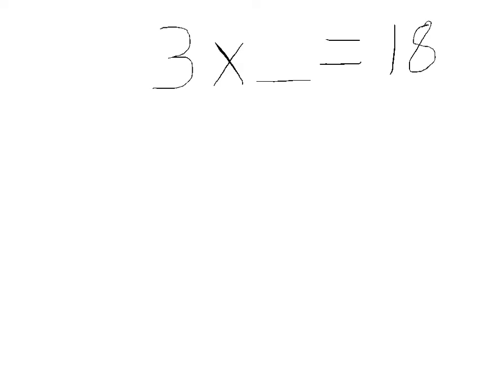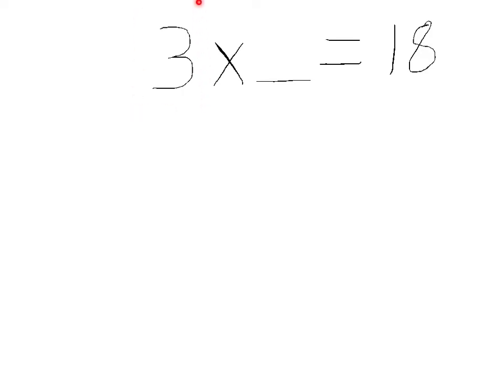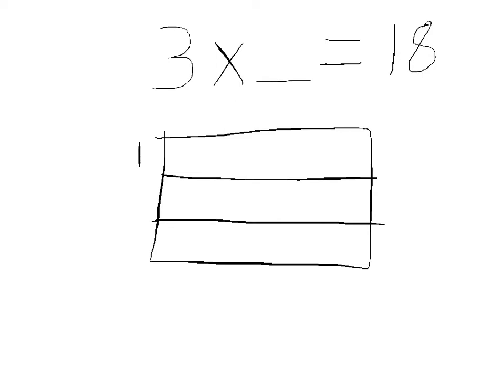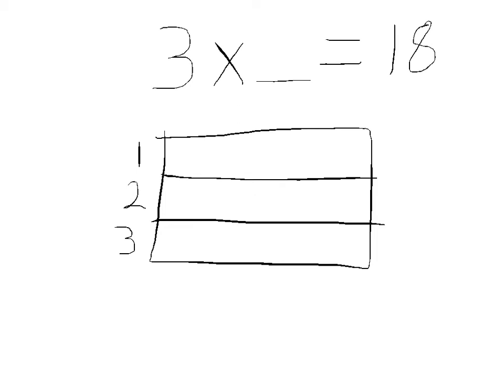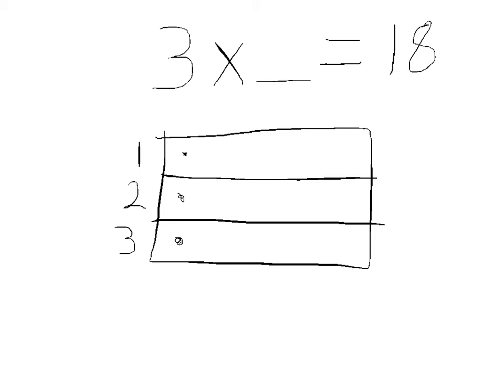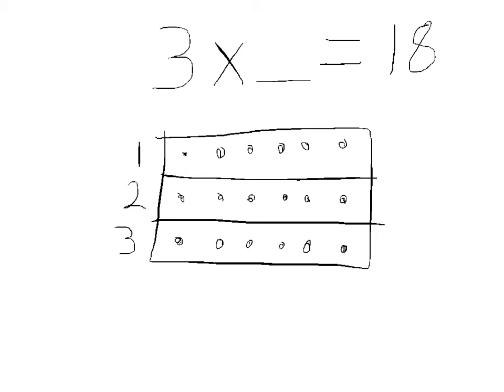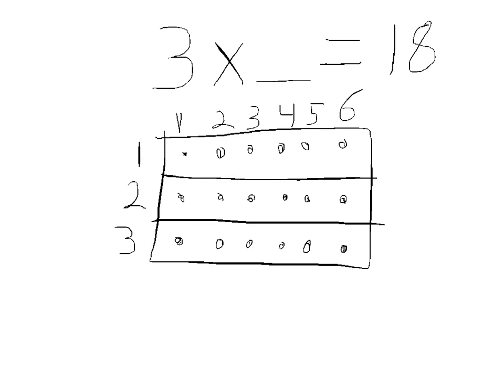Missing factors with arrays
This is how we are finding missing factors using arrays.  (rows and columns)